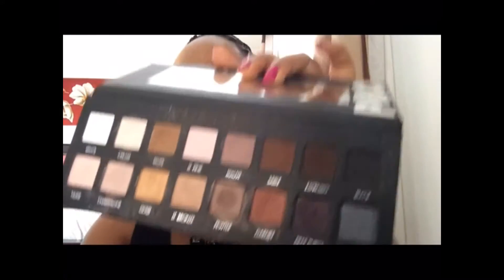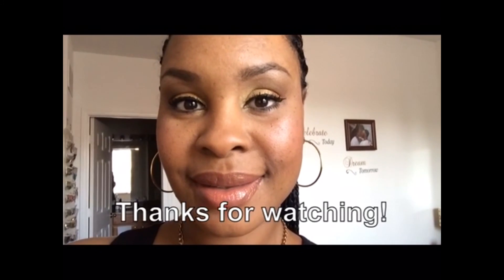Pop of color makeup look, enjoy!